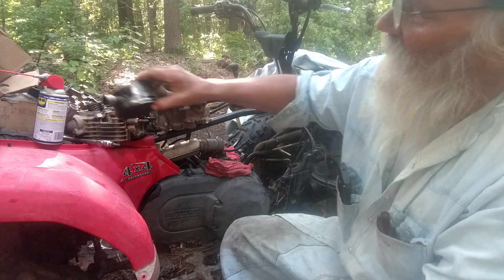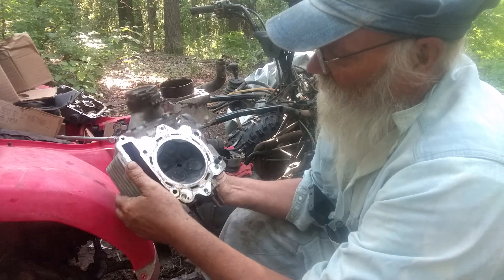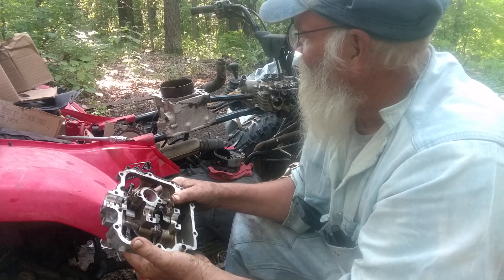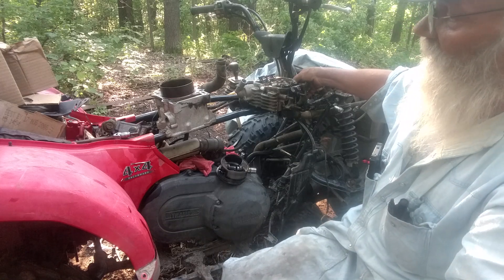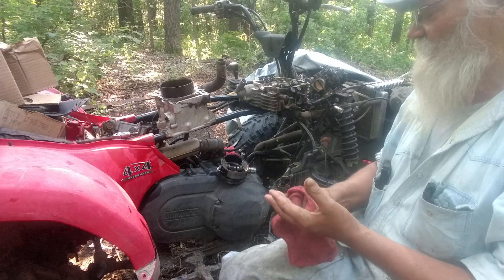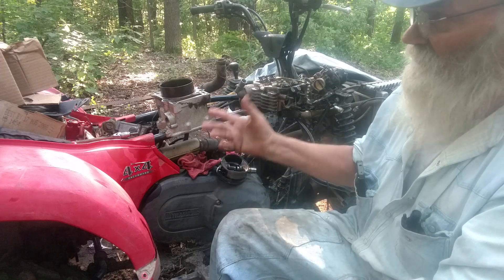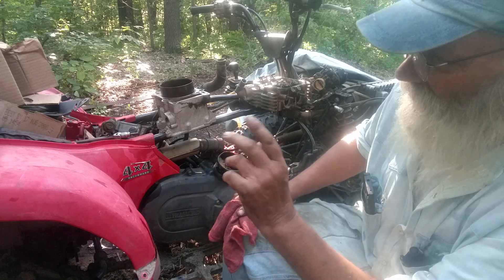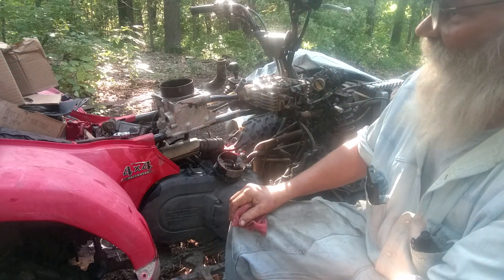Autopsy on the Yamaha 660 Grizzly